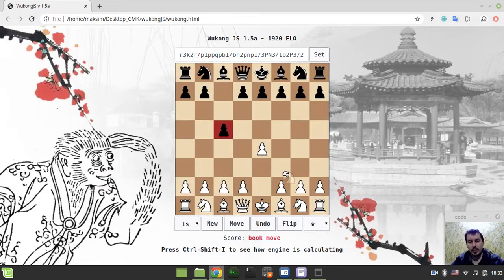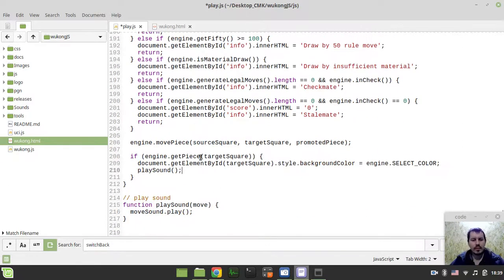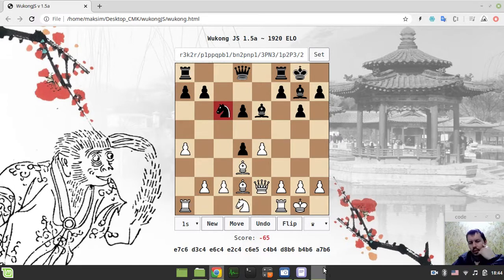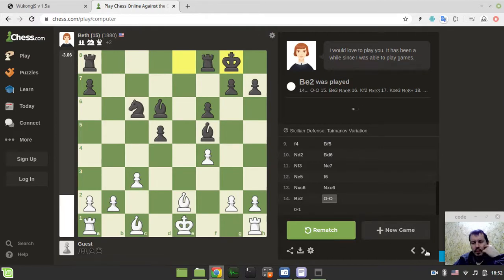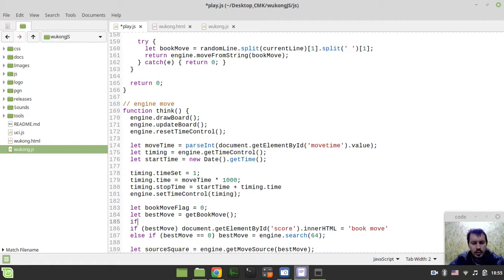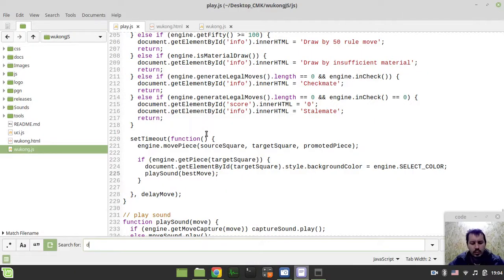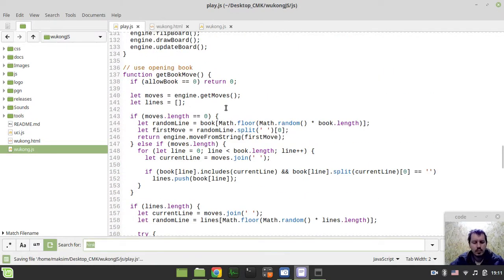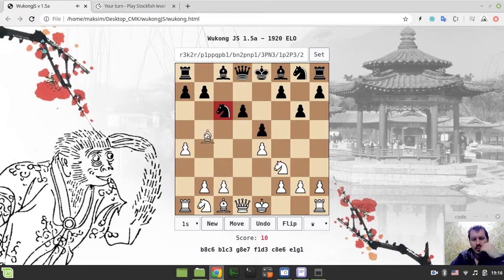Adding chess board sounds to my javascript chess engine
Hey what's up guys, Code Monkey King's here. In this video we gonna be adding a couple of sounds to the app so that we distinguish between quite moves and captures. Capture piece sound is so sweet that I'm ready to give up a queen only to hear it again)